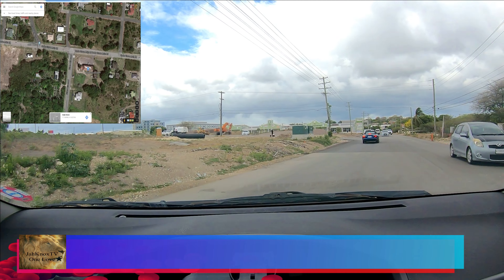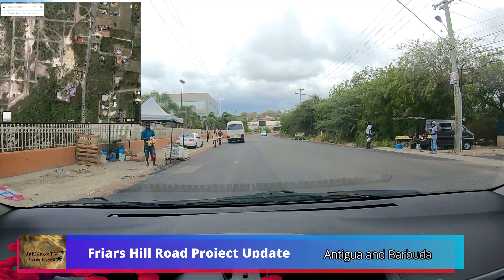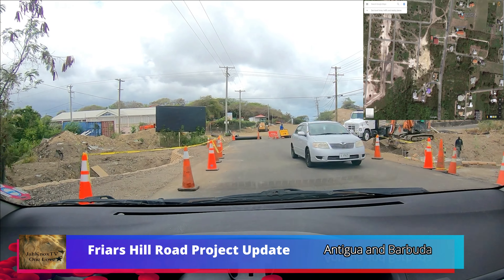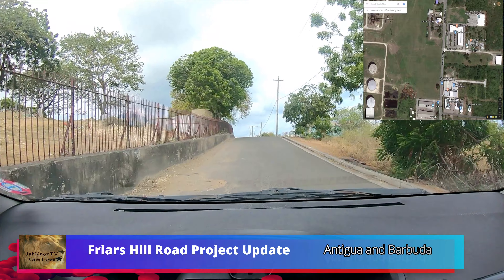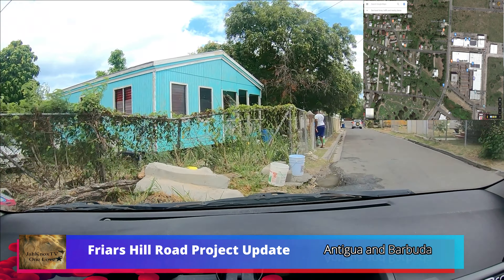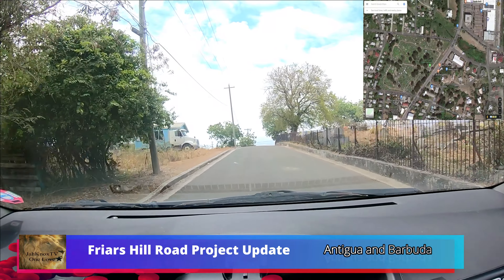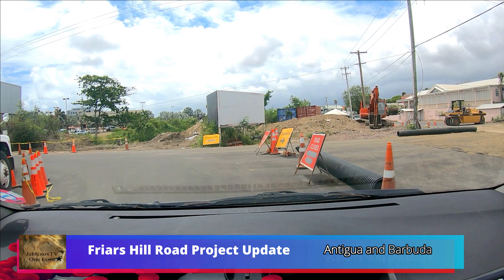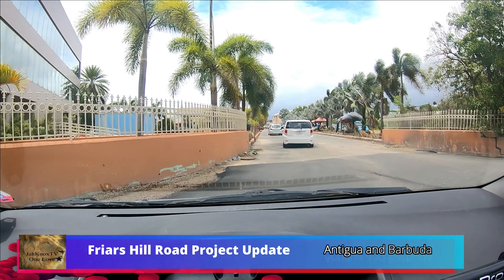Update on the Friars Hill Road Project St John's Antigua and Barbuda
Friars Hill Road Project and improvement in Antigua and Barbuda